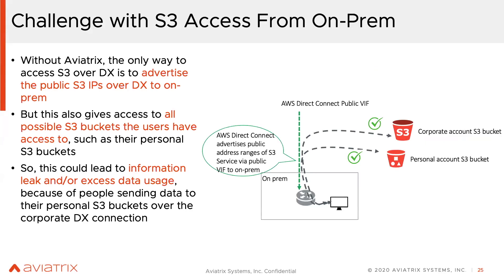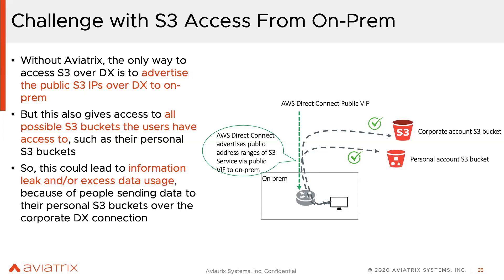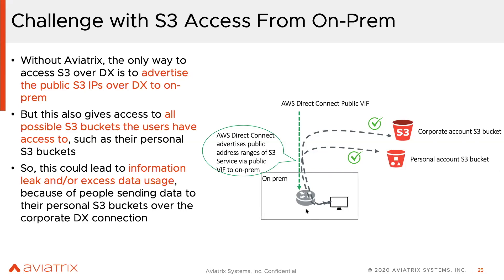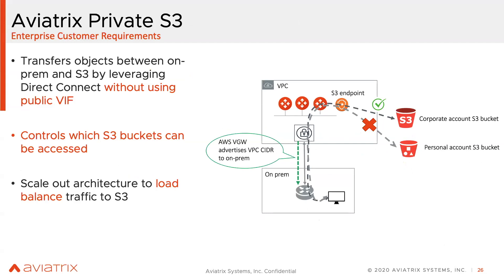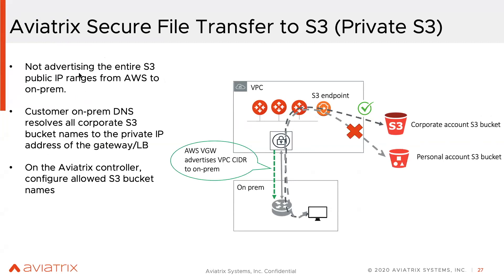AWS Private S3 over Direct Connect | DX | Private VIF | ACE Associate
Aviatrix Certified Engineer (ACE) - Multi-Cloud Networking Associate - Multi-Cloud Certification

If you leverage the high speed AWS Direct Connect to transfer files and objects to/form S3, the native solution is to use public VIF where AWS advertise the entire S3 public address ranges to on-prem.

This implies that all on-prem users can upload to any S3 bucket, including to their personal S3 buckets on their own personal accounts, leading to confidential data leakage.